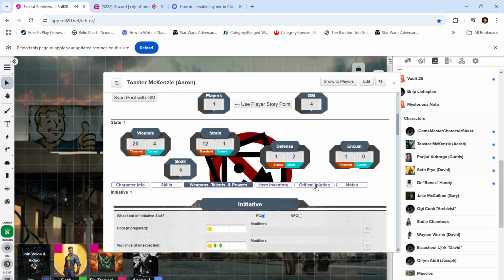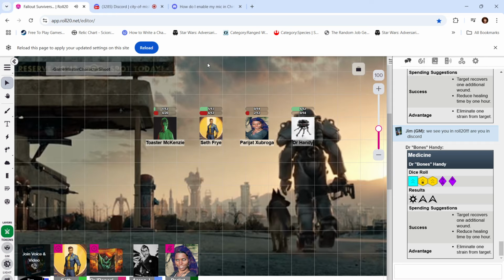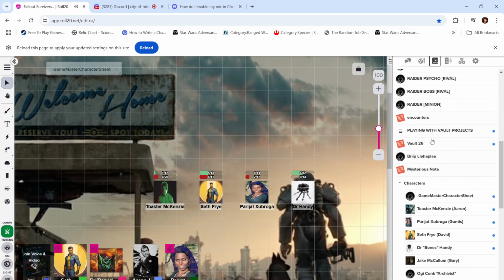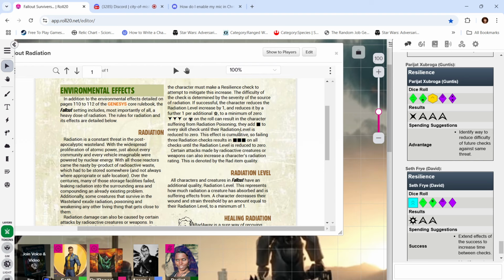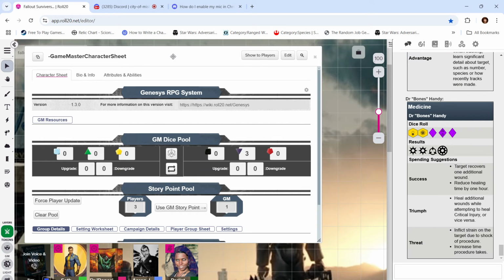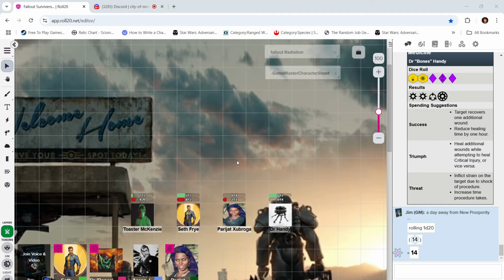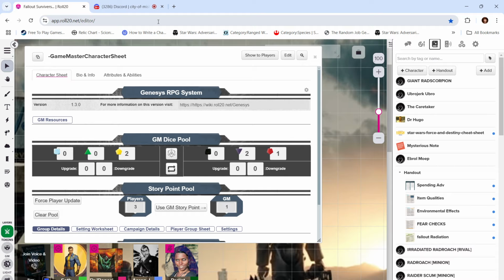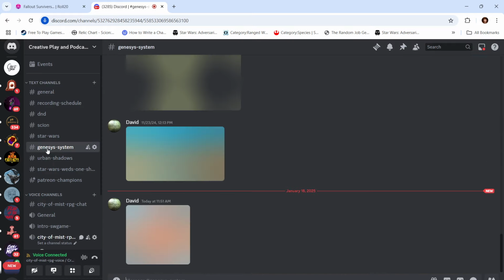Fallout Survivors, New Genesys RPG Fallout Campaign Session 5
With only 180 days will our Vault dwellers make it back home with the needed Fusion power core?
We will be playing this campaign once a month on our Twitch channel join us there live or over on our Youtube channel where we will be archiving the episodes.

and even join us in some games!

Would you be interested if we hosted D&D and Edge of Empire games on Roll20 for you to join?